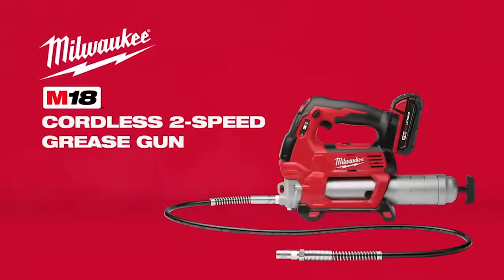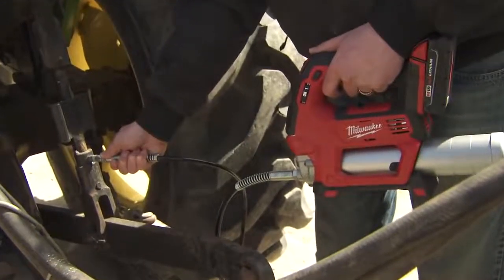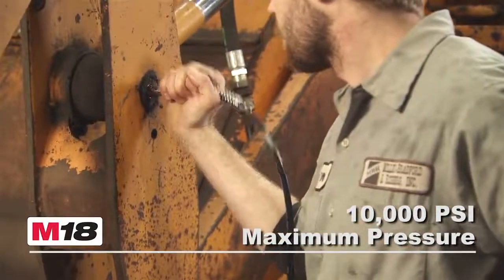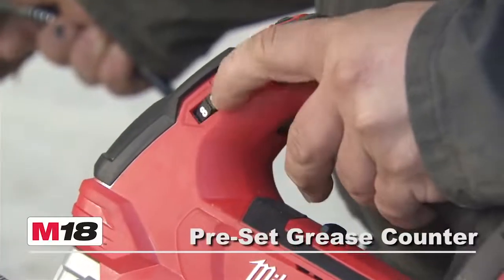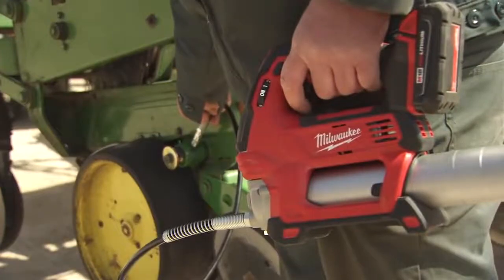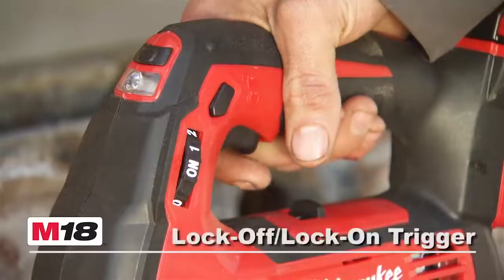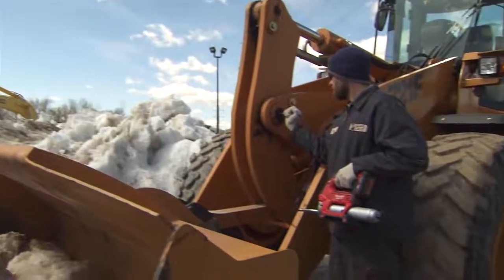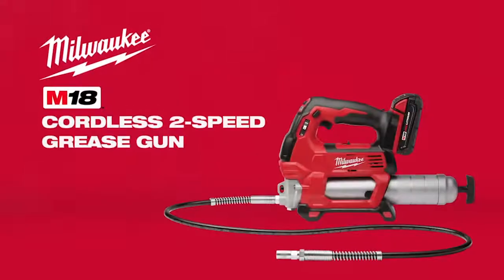MILWAUKEE M18 GG smarownica akumulatorowa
- Mocny silnik 18 V oferuje ponad 562 bar maksymalnego ciśnienia pracy
- REDLINK™ elektroniczne zabezpieczenie przed przeciążeniem w maszynie i akumulatorze, zapewnia najwyższą żywotność w swojej klasie
- Najlepszy w swojej klasie czas pracy - rozsmaruje do 7 kaset na jednym ładowaniu
- Dobrze wyważona i ergonomiczna - długość tylko 355 mm, waga 3.9 kg
- Zawór zwrotny to pewny mechanizm szybkiego wyciskania
- Wbudowany schowek na wąż, pasek na ramię i wskaźnik LED
- Trzy możliwości załadunku - "kiełbasa", nabój, możliwość wysysania
- Kartusz do smaru o pojemności 400 ml, smar 473 ml
- Indywidualne monitorowanie ogniw optymalizuje czas pracy narzędzia i zapewnia długotrwałą żywotność baterii
- Akumulator REDLITHIUM-ION™ zapewnia dłuższy czas pracy oraz zwiększoną trwałość dzięki wzmocnionej konstrukcji obudowy, wbudowanej elektronice monitorującej poszczególne ogniwa oraz zabezpieczającej przed przeciążeniem
- Elastyczny system bateryjny gwarantuje współpracę ze wszystkimi akumulatorami Milwaukee® M18™
- Wąż elastyczny 1219 mm z osłoną sprężyny

ECT TECHNIK
Puławska 280
02-819 Warszawa

ECT TECHNIK
Górna Droga 5
02-495 Warszawa